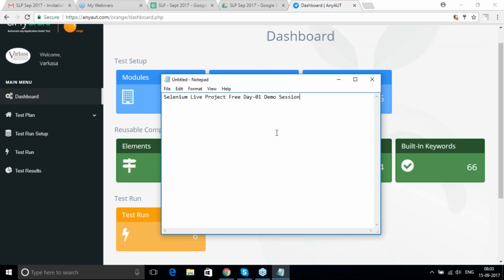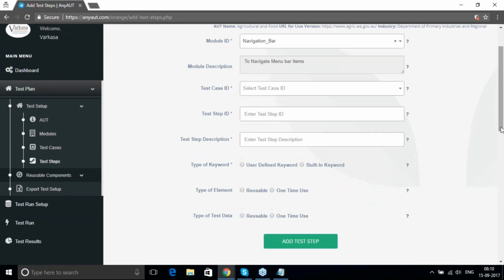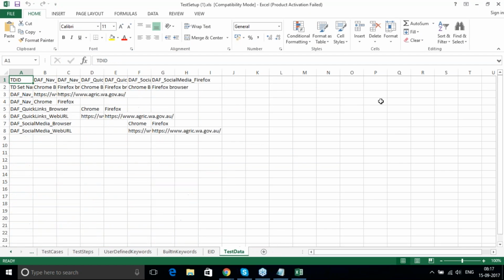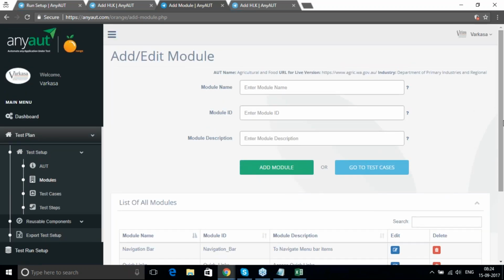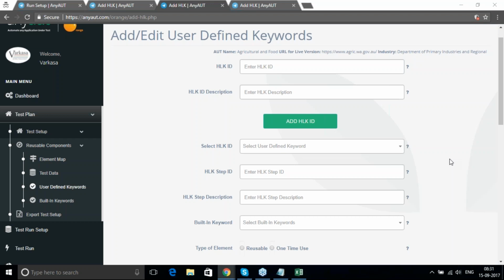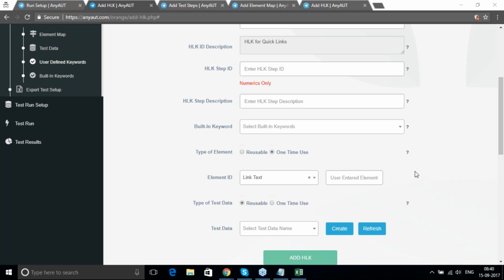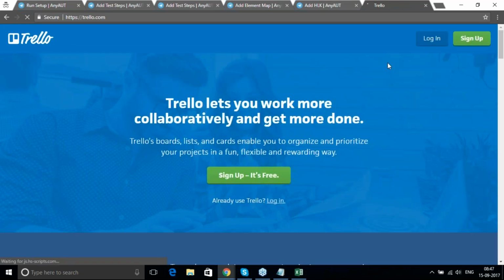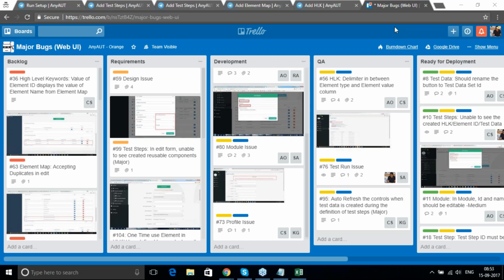Selenium Live Project Free Day 01 Demo Session